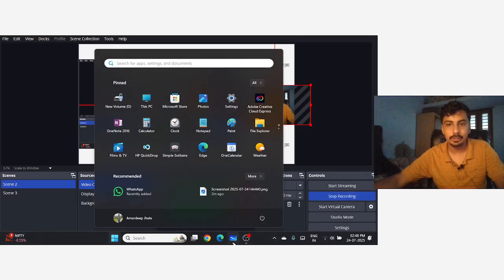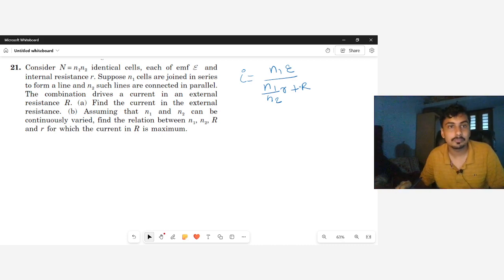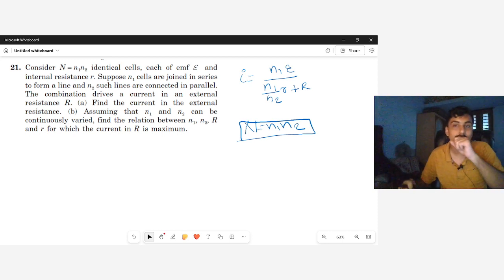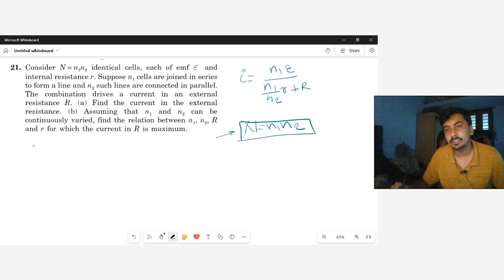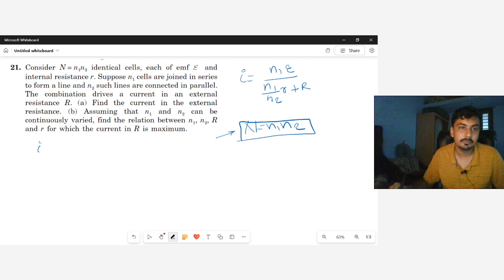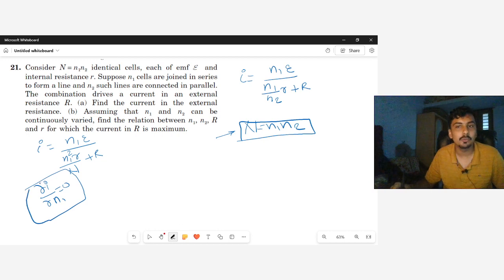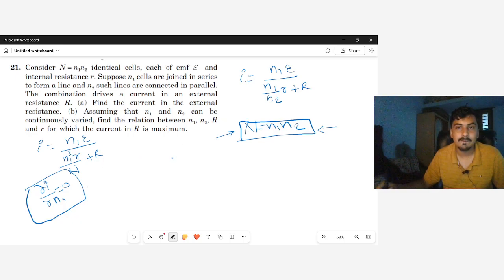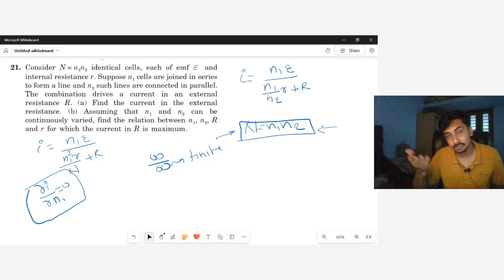HCV CH 32, ELECTRIC CURRENT QUESTION 21